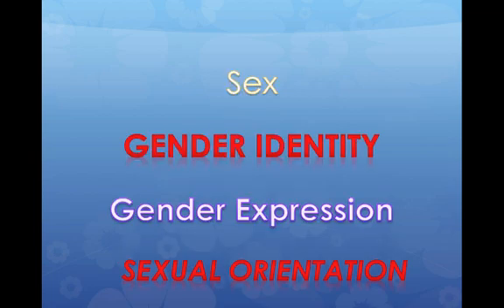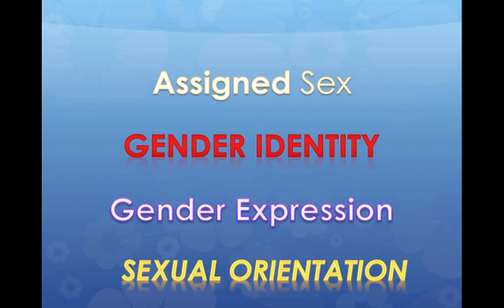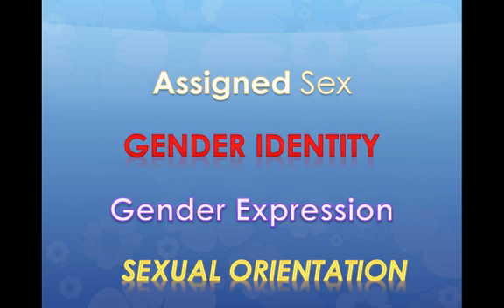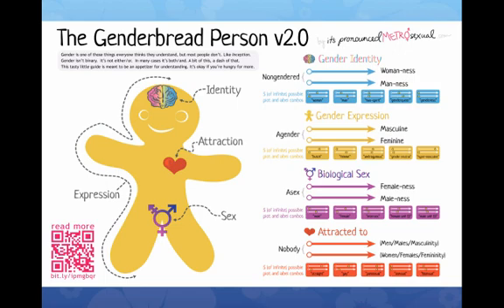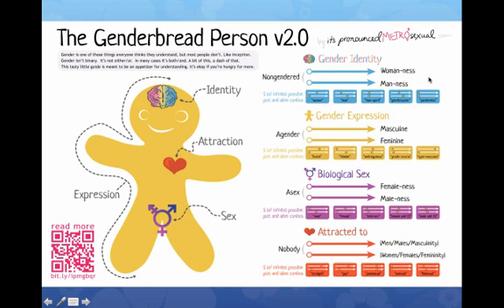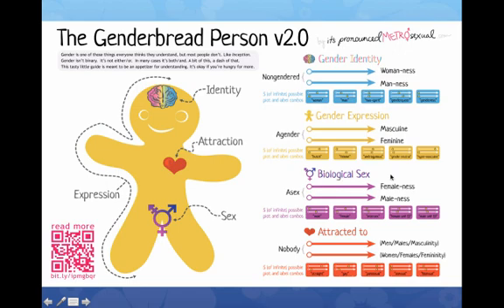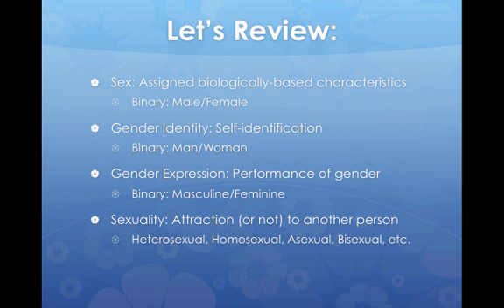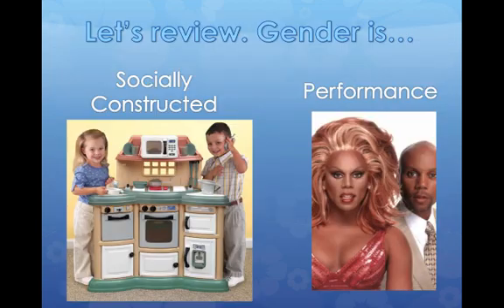Intro to Sociology: Gender, Sex, and Sexuality: PART 1!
Part 1 of our lecture on the concepts of gender, sex, and sexuality, including a brief history of how these concepts have been treated over time.

Table of Contents:

00:00 - Gender, Sex, Sexuality!
04:07 - What do you think the relationship is between sex, gender, and sexual orientation?
04:36 -
05:30 - Exercise: Which one of these is correct?
08:47 - Now, for a bit of a theoretical history lesson.
09:08 -
10:36 -
12:11 -
13:57 -
13:59 -
14:01 -
17:10 -
21:35 - Let's Review:
21:37 -
23:49 - Let's Review:
25:00 -